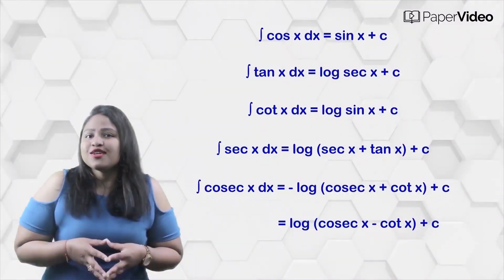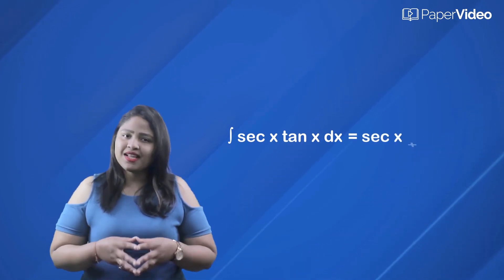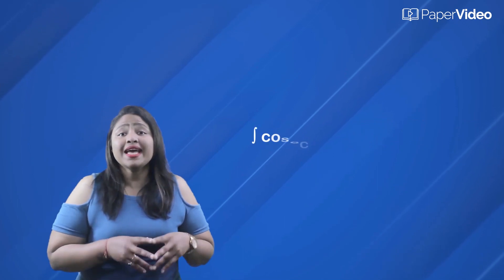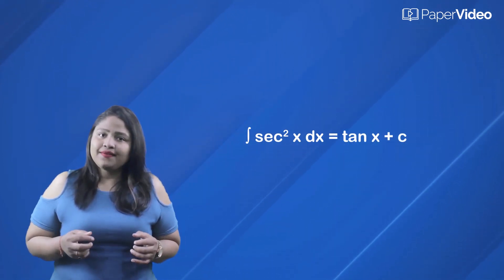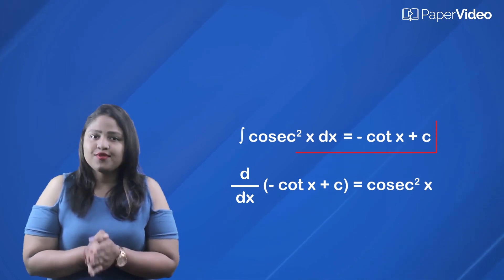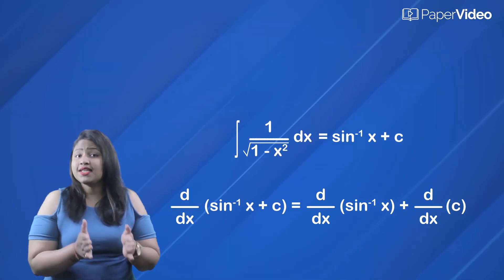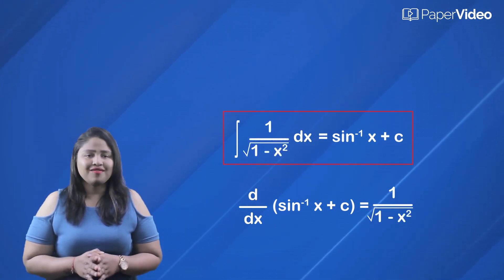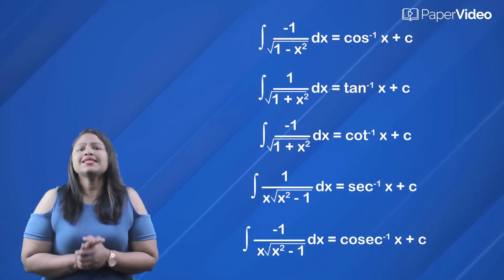Standard formula part 2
In this video, we will learn what is Standard formula part 2